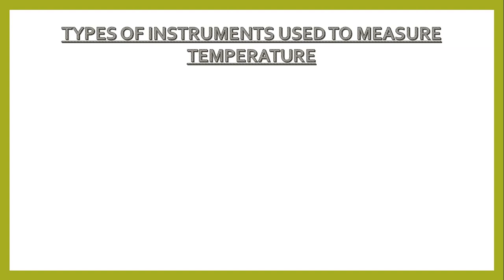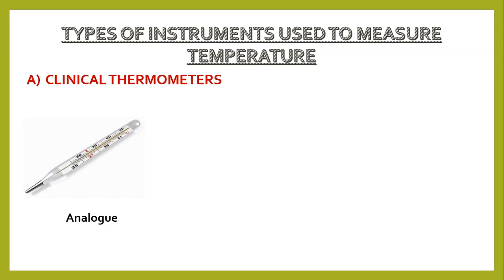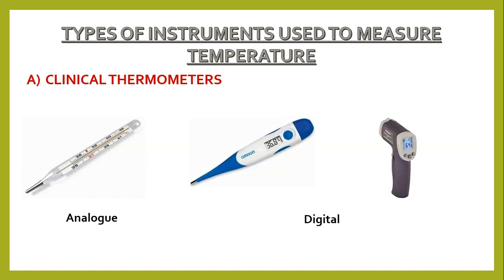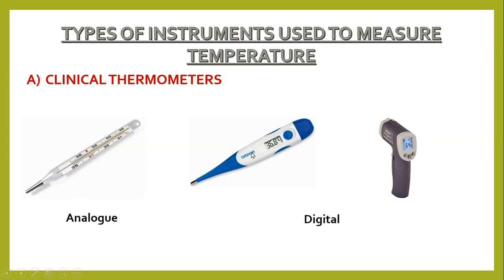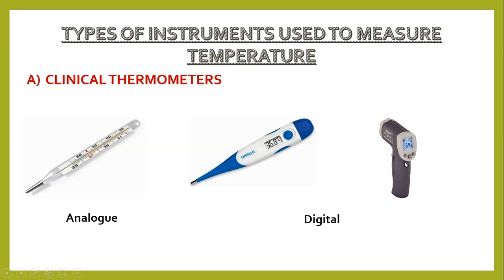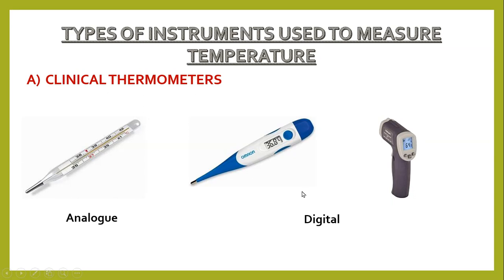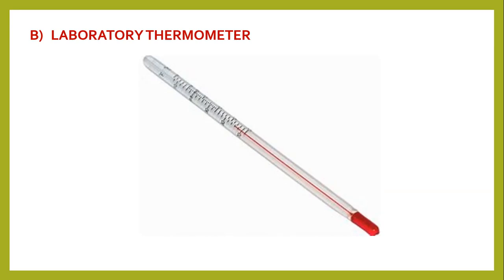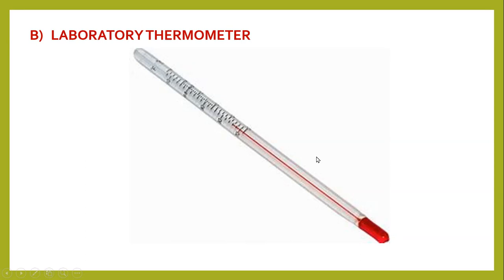science b6 lesson 8. Kinds of thermometers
kinds of thermometers